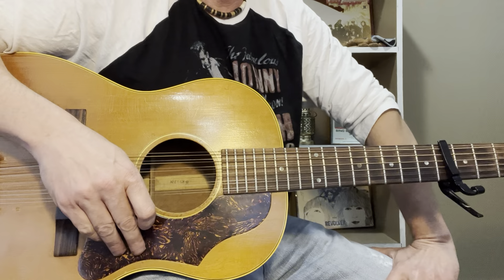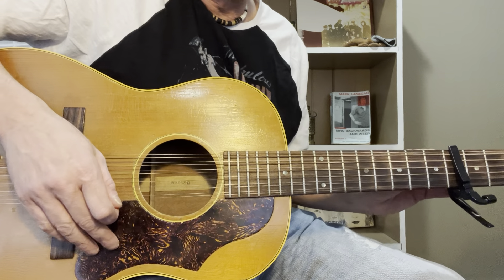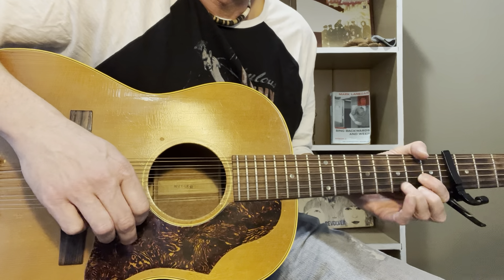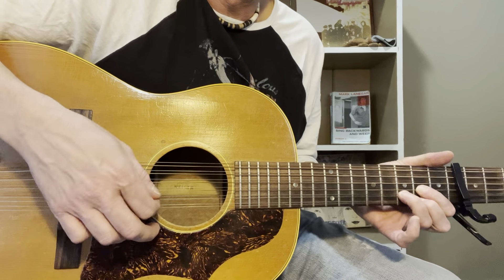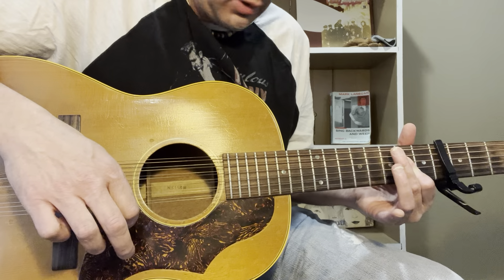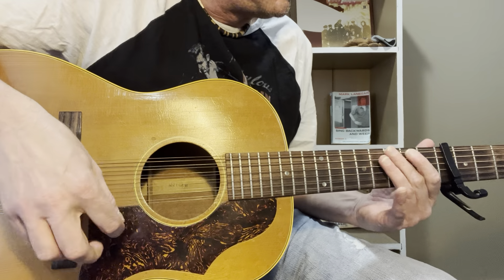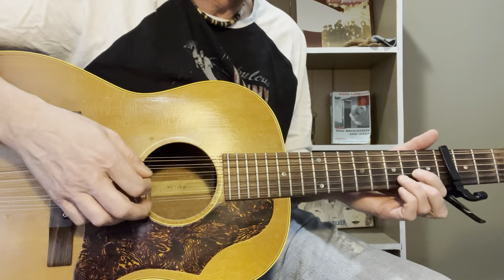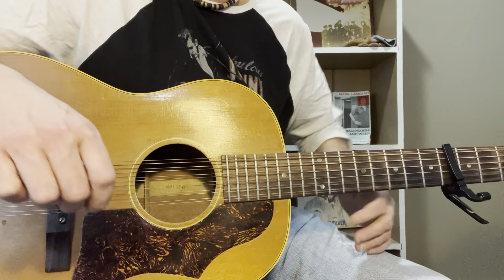well all right buddy holly lesson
This song was the B side to Heartbeat in 1958 - standard tuning w/capo @ 4th fret